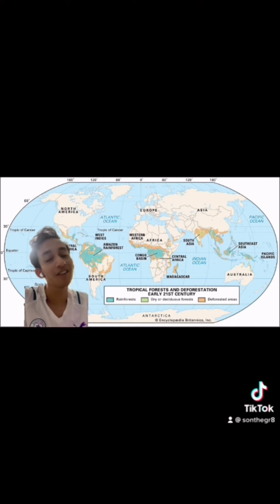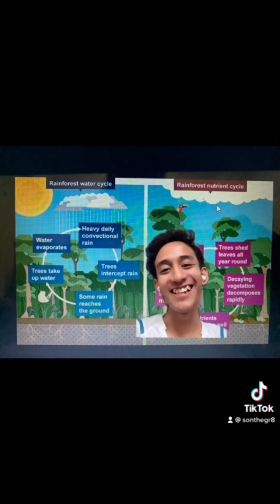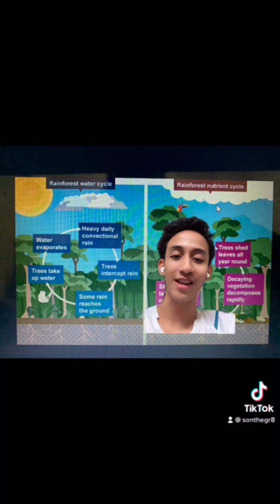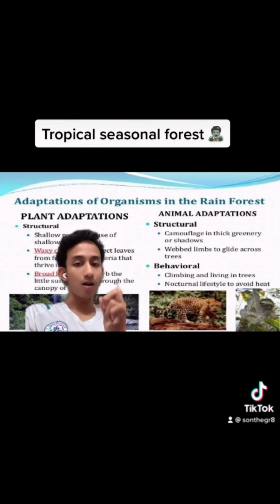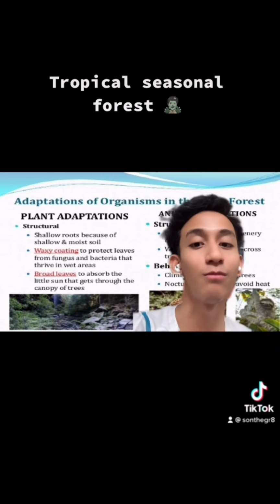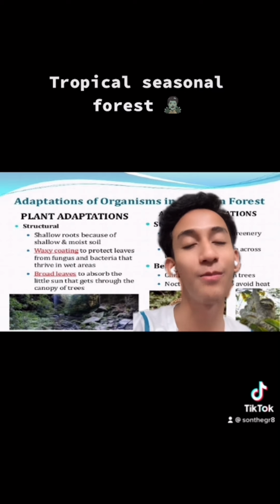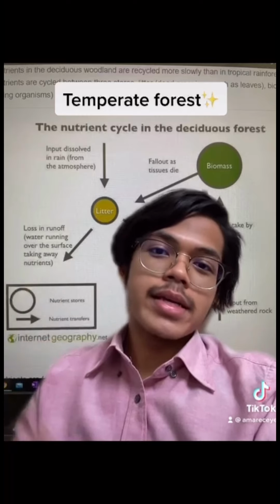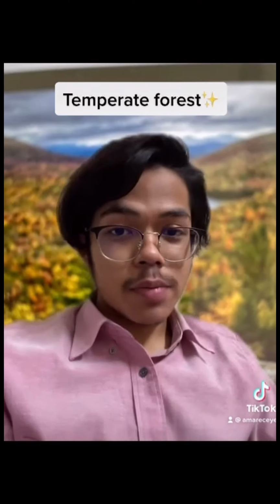Tropical seasonal forest vs temperate forest